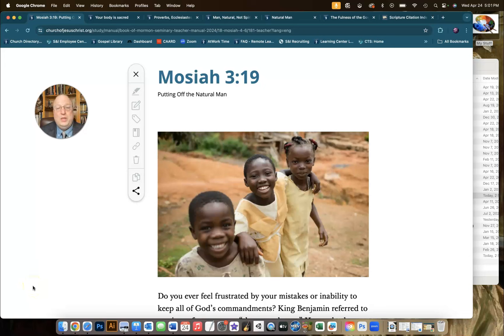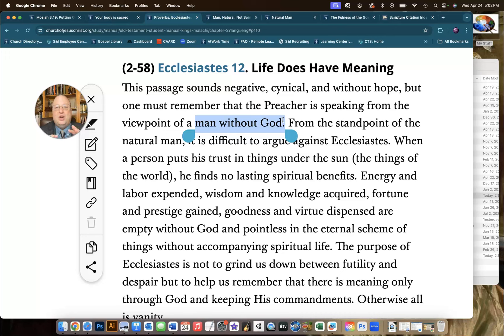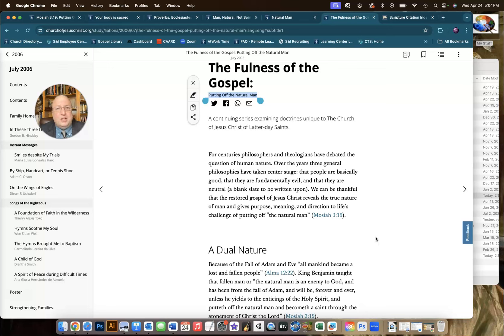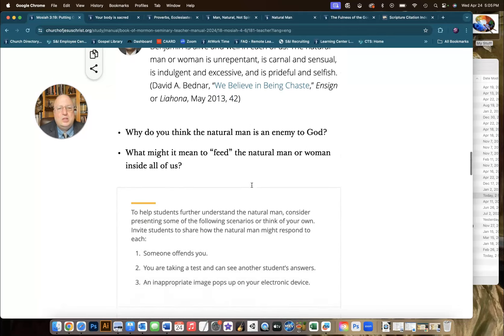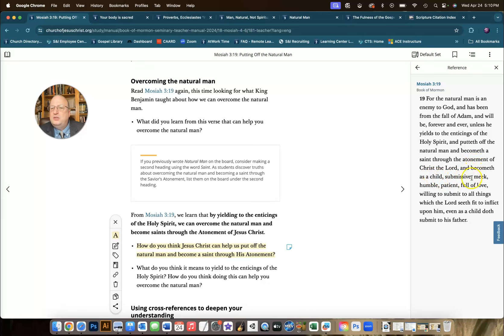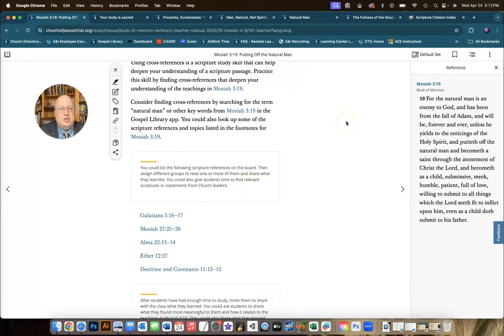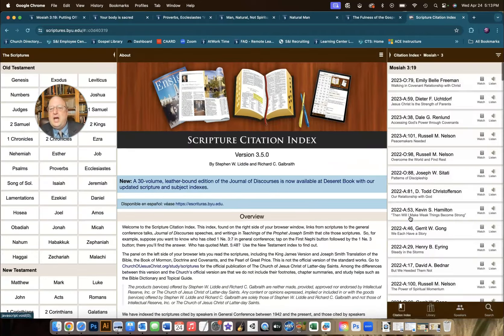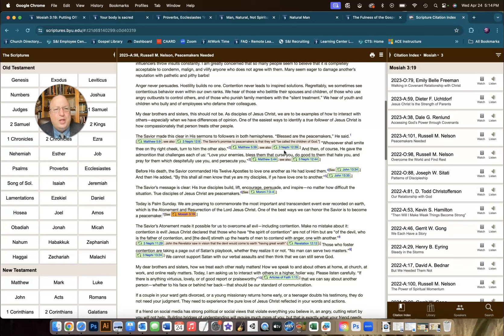Mosiah 3:19 | Lesson Gems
Jay Fullmer provides some ideas to help students dig a little deeper into this most important topic!
For the Strength of Youth - "Your body is sacred"
The Fulness of the Gospel: Putting Off the Natural Man